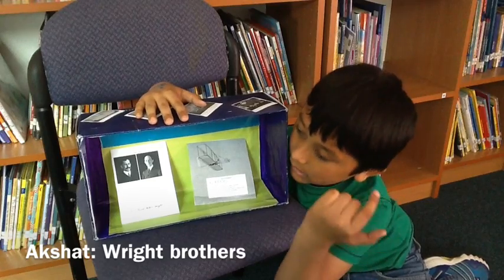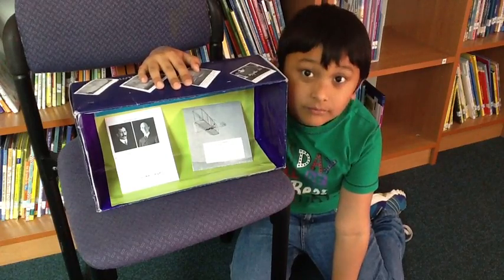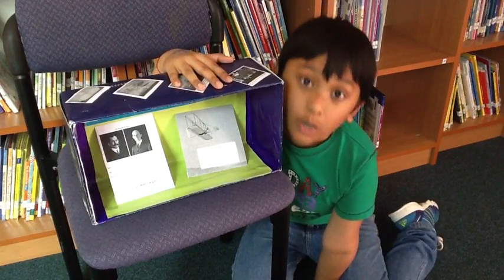AISZ Grade 3 - All About Biographies